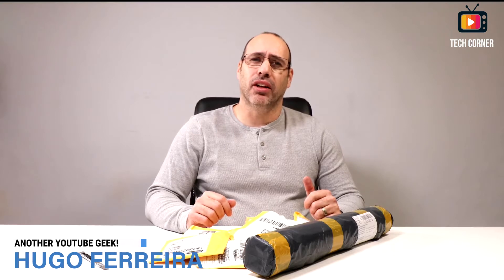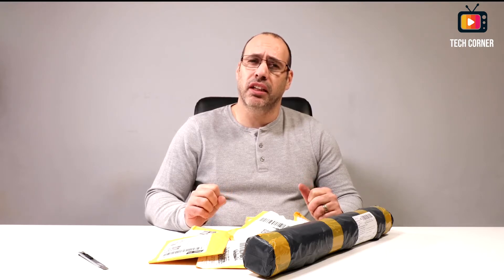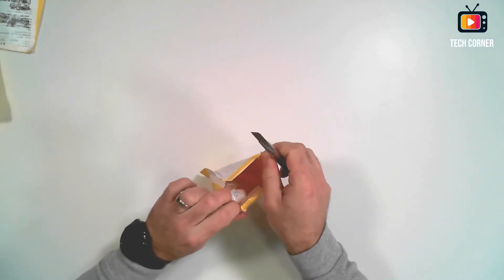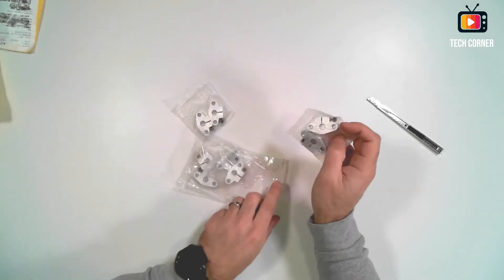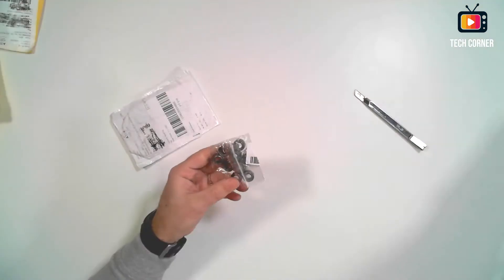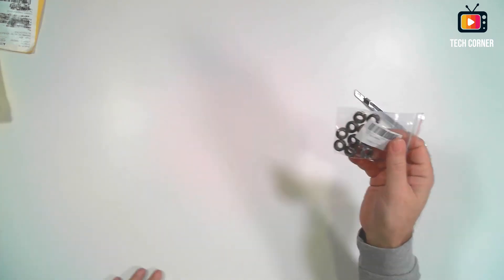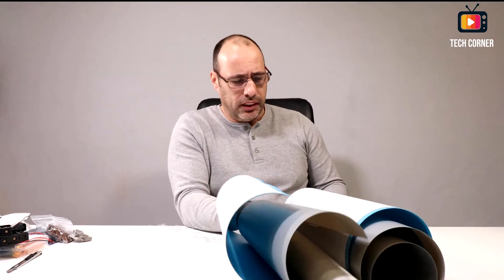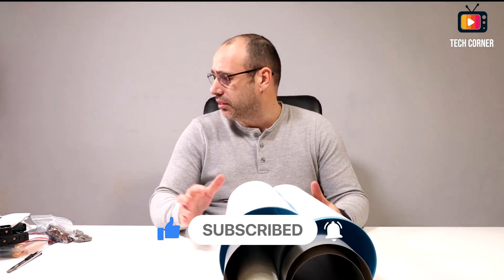TechCorner.TV Mailbag Day #13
In this mailbag we unboxed or unpacked:
- 10pcs T Slot L-Shape 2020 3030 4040 Aluminum Profile Interior Corner Connector Joint Bracket with screw
- 4pcs SHF8 aluminum linear Rod Rail Shaft Support
- 10PCS double shield miniature high carbon steel bearing 608zz
- 600pcs/lot 30Values* 20pcs 1% 1/4 W resistor pack set
- ENC28J60 Ethernet Shield V1.0 for arduino compatible Nano 3.0 RJ45 Webserver Module
- New Black Plastic 1x 2x 3x 4x 18650 Battery Storage Box Case 1 2 3 4 Slot
- 10PCS PLCC32-SMD IC Socket & PLCC32-DIP Socket adapter , 32 Pin
- 3.7V 1500mAh lipo lithium polymer li ion rechargeable battery
- Colorful Dualsided Matte Effe ct PVC Photographic Backdrop Board for Photography Studio

TechCorner.TV Channels 🇺🇸 🇬🇧
⭐ Tech & Consumer Electronics – TechCornerTV – Reviews & Tips
⭐ Electronics – TechCornerTV – Eletronics, Projects & Tutorials
⭐ Unboxing & First Impressions – TechCornerTV – Mailbag day – Every monday at 8:00 AM GMT

⭐ Tecnologia & Eletrónica de Consumo – TechCornerTV – Reviews e Dicas
⭐ Eletrónica (Reviews, Projetos & Tutoriais) – TechCornerTV – Eletrónica em Português